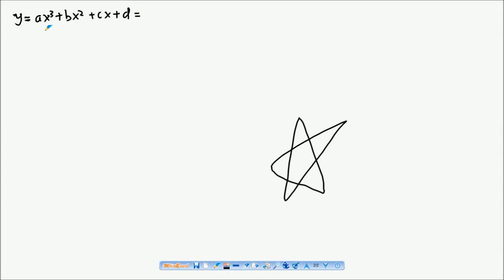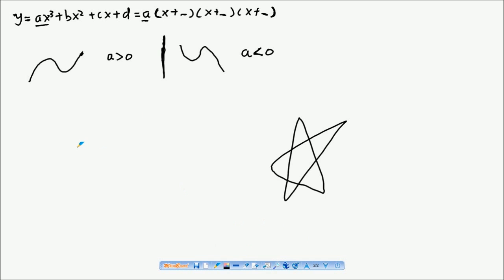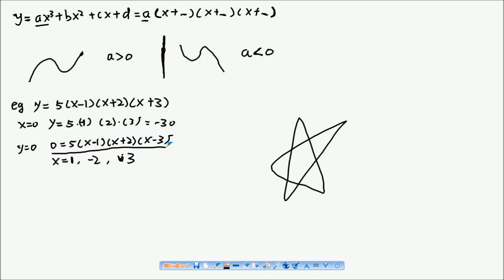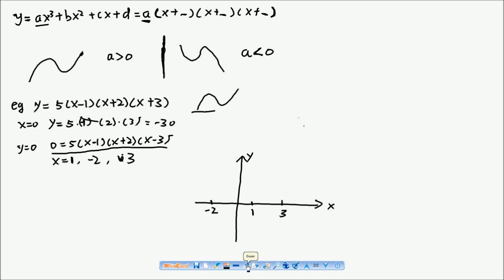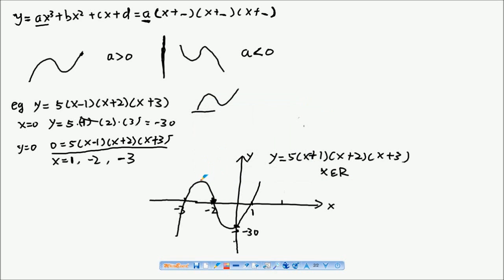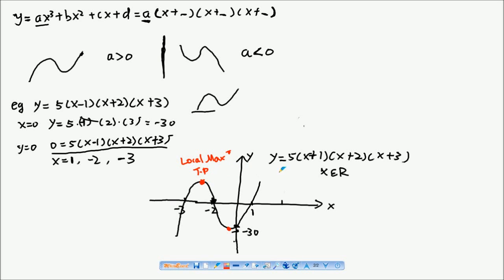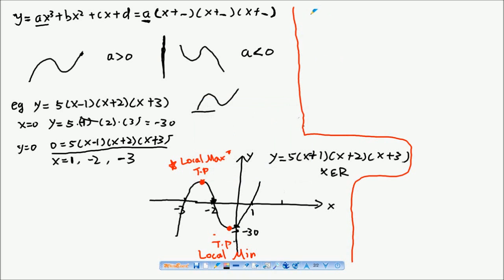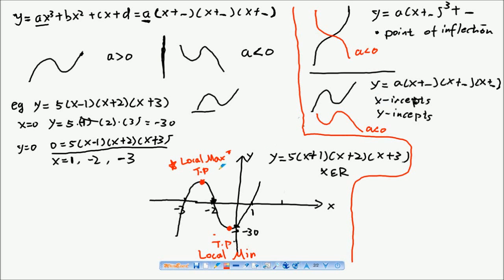VCE Maths Methods Unit 1 & 2 Video #36 Chapter 4 16 of 16